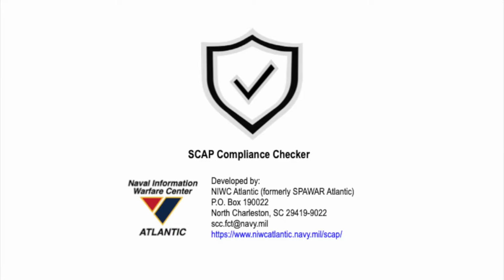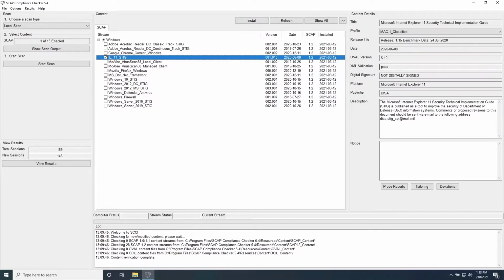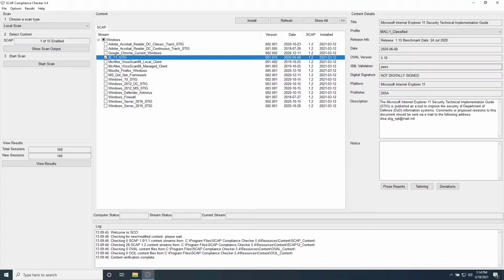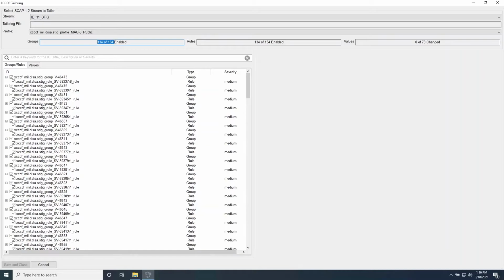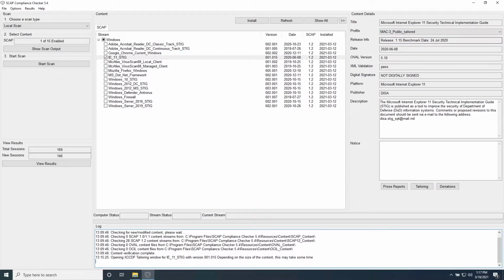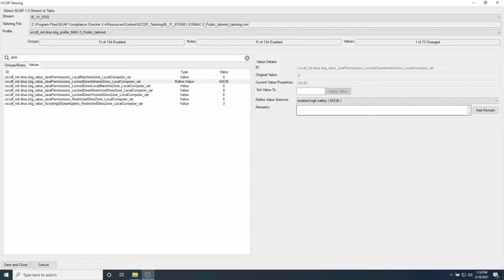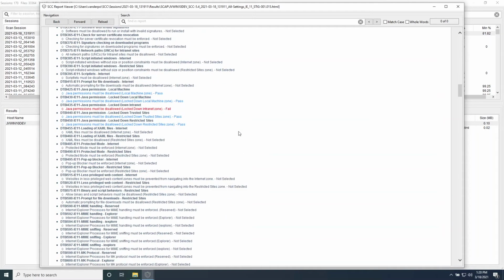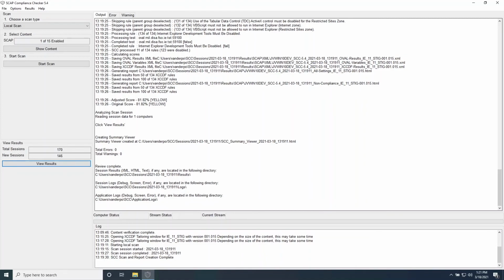SCAP Compliance Checker Tutorial 8: Tailoring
The eighth video of the series on the SCAP Compliance Checker (SCC) explores the concept of tailoring in SCC.